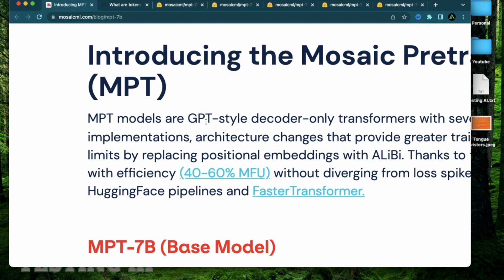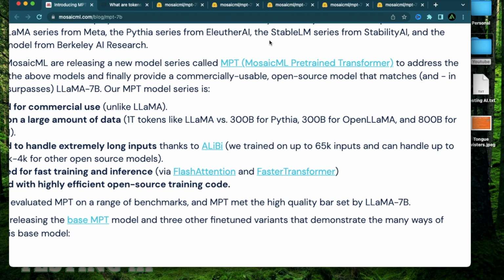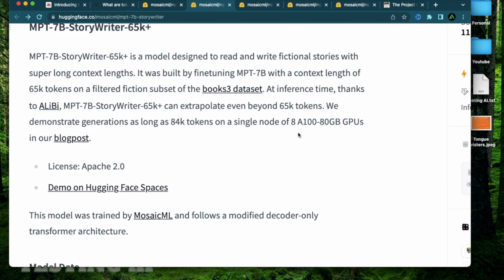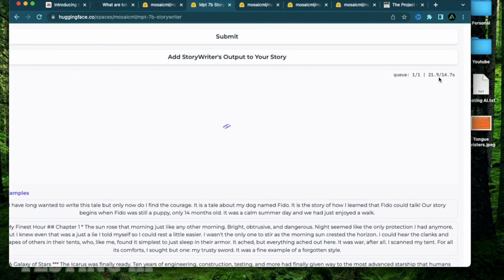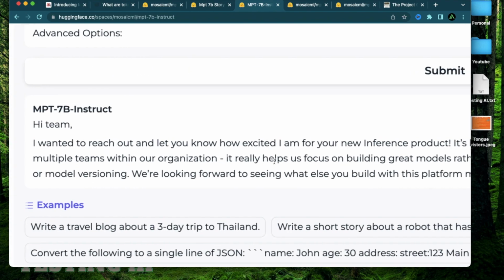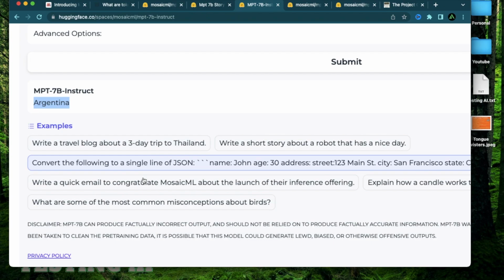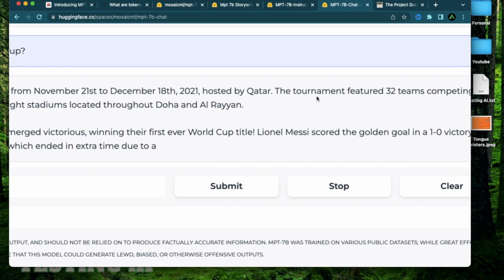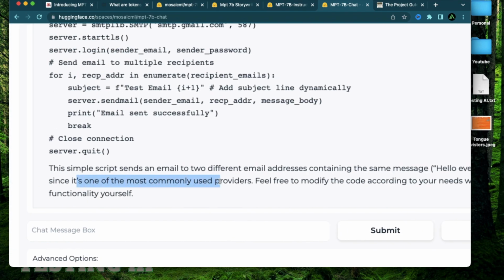Mosaic ML rivals Open AI with MPT-7B | Open source LLM free for commercial use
- In today's ai tutorial, I test the GPT4 competitor by Mosaic ML called MPT-7B. Its storywriter model allows upto 65,000 tokens which is mindblowing for an open source offering.